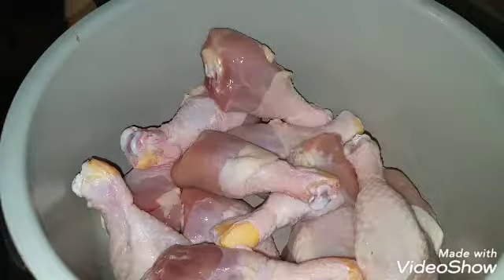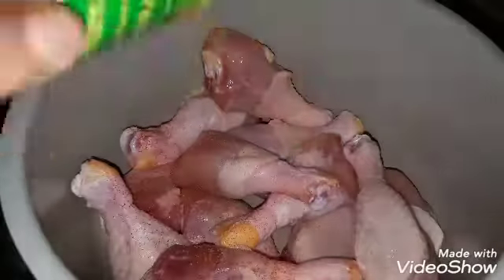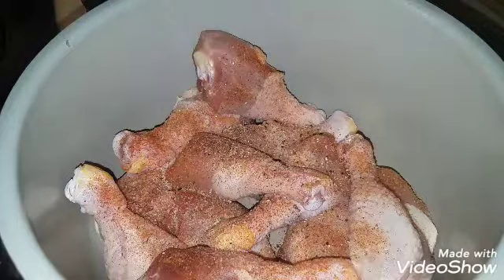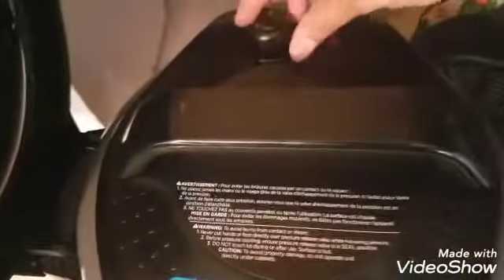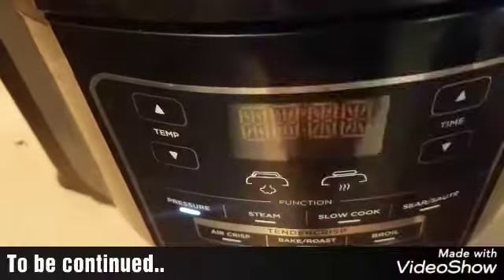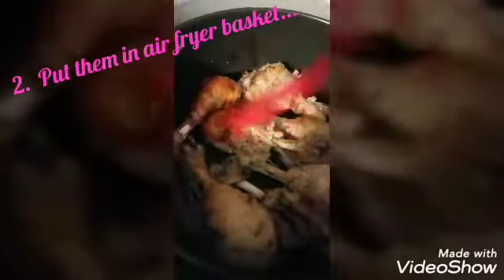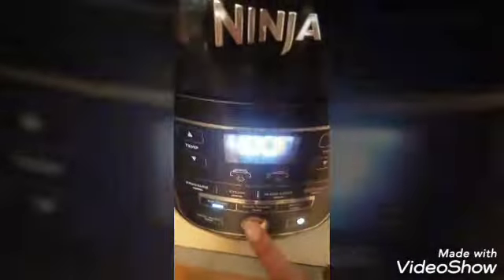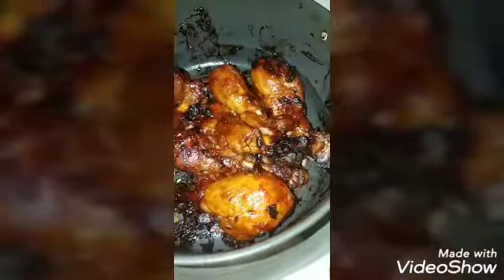Ninja Foodi BBQ Chicken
Very simple chicken recipe!!

2lbs Chicken
Favorite Seasoning
Favorite Sauce